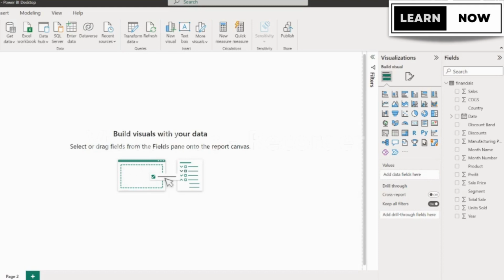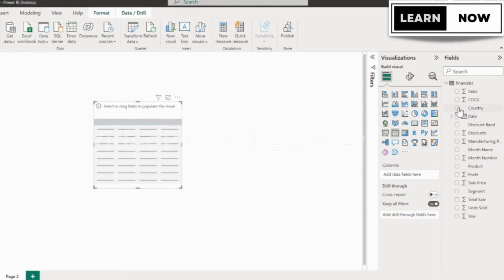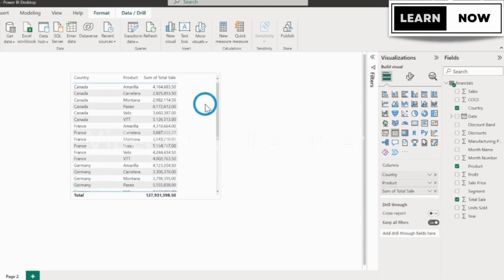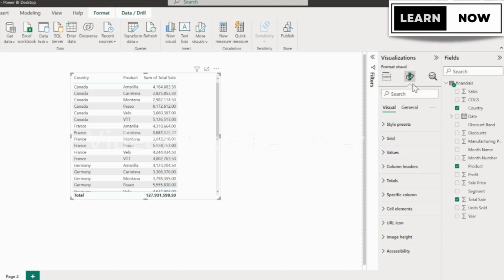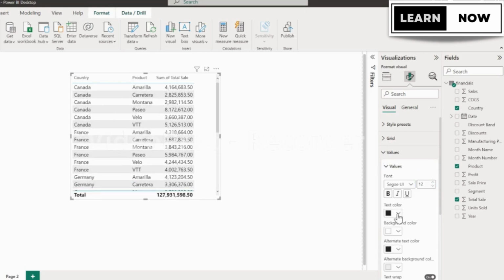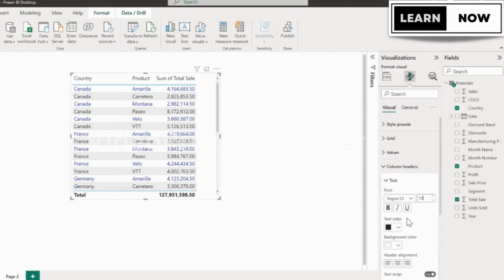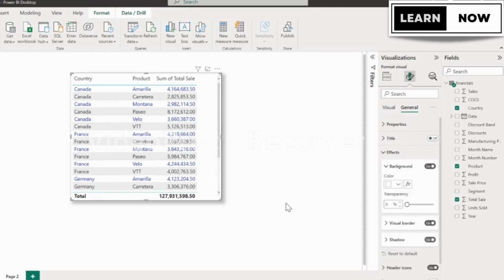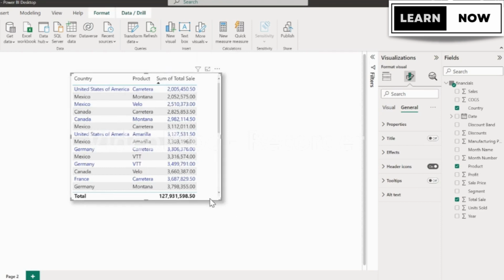How to create a Table in Power BI | Power BI Tutorial for Beginners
In this video, you will learn how to create a table in Power BI. Creating a table is an essential first step to building a dashboard or report, as it provides a structure for your data and allows you to organize and analyze it easily.

We will also demonstrate how to format your table, including changing font size and color, adding borders, and adjusting column width.

Whether you're new to Power BI or looking to improve your data visualization skills, this tutorial will provide you with all the information you need to create a table in Power BI. By the end of the video, you'll be able to create a table from scratch and customize it to your specific needs. So, let's get started!